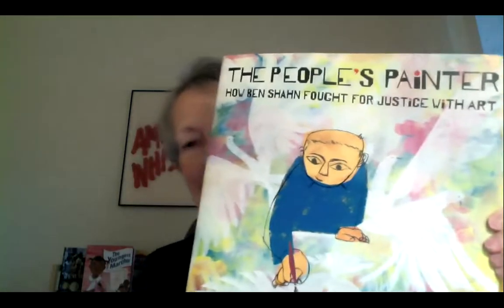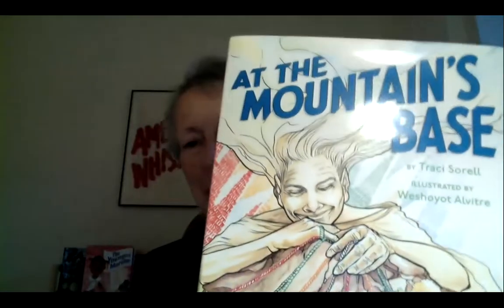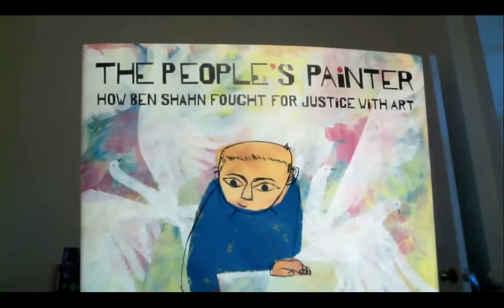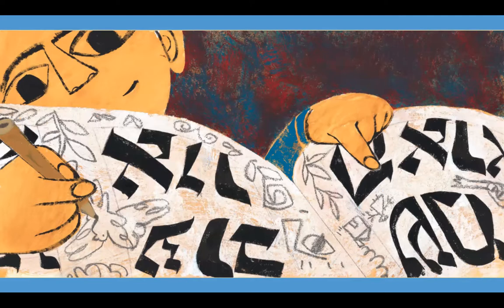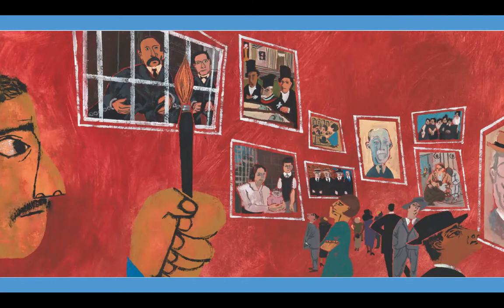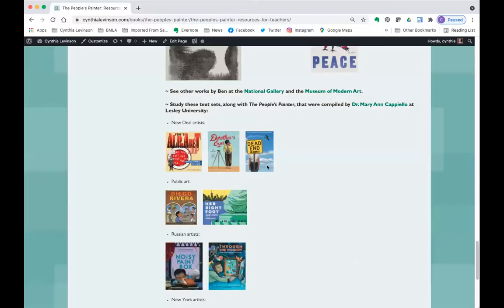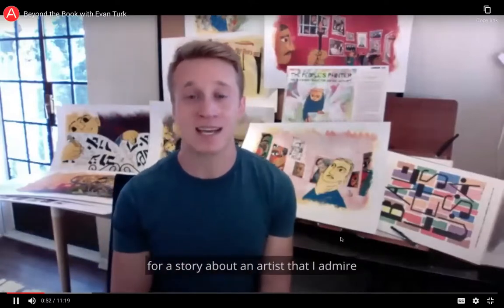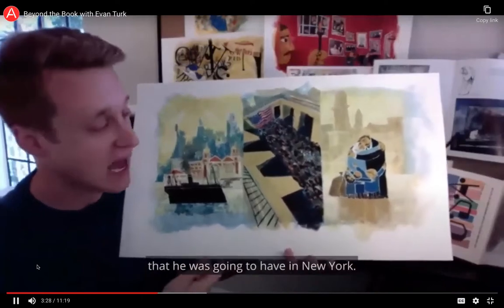The People's Painter at the Texas Book Festival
Wherein I read part of The People's Painter, show Evan Turk describing his wonderful illustrations, and talk about drawing justice.